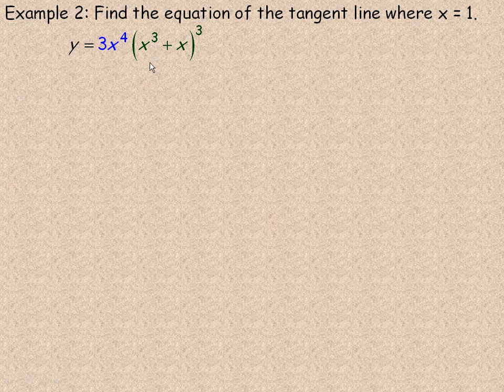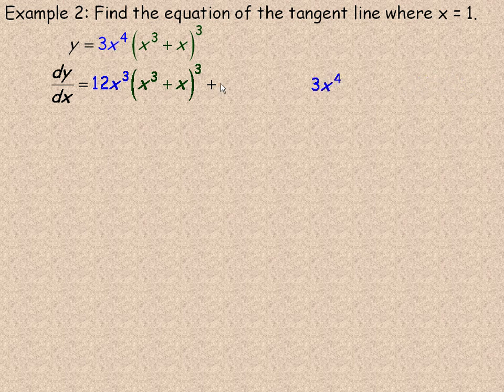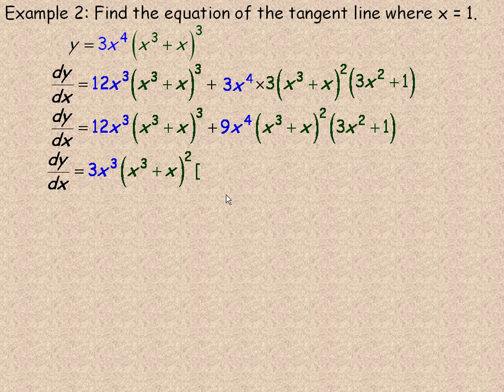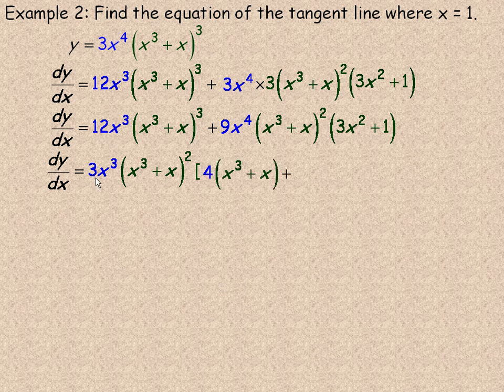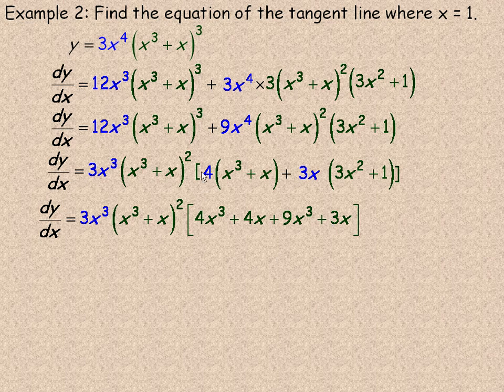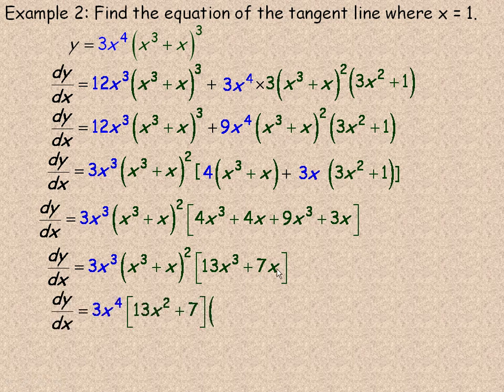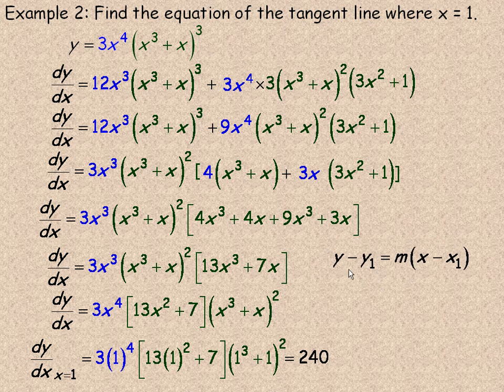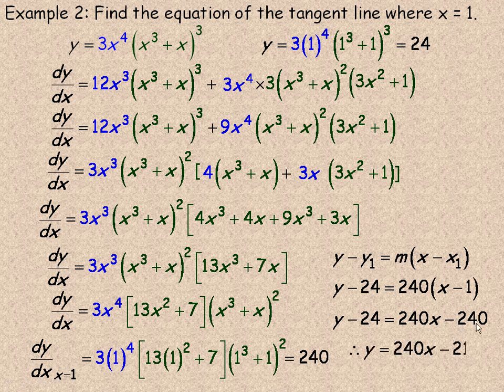The Chain Rule Part 3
This lesson demonstrates how to differentiate using the Chain Rule.  The lesson also includes examples of differentiating both a composite function and using Leibniz notation (dy/dx = dy/du X du/dx).  This is the first part of a three part lesson.  This lesson was created for the Calculus and Vectors (MCV4U) course in the province of Ontario, Canada.